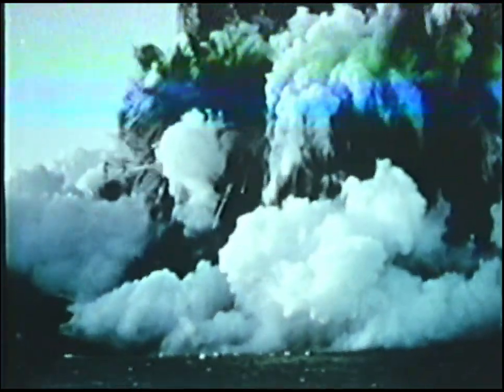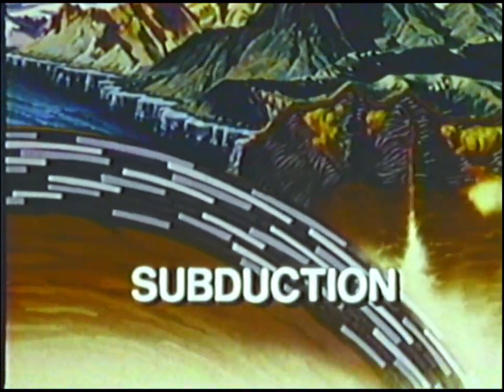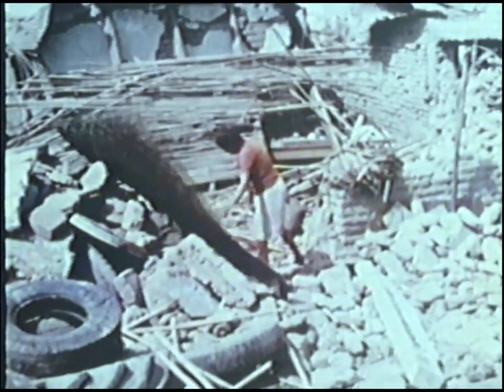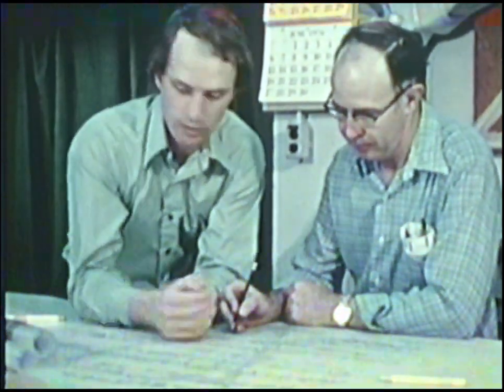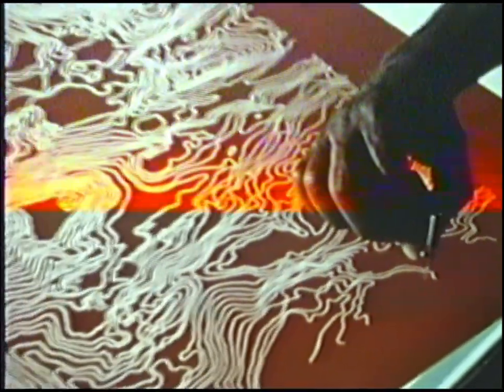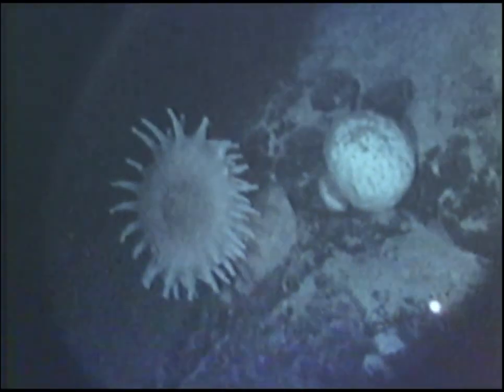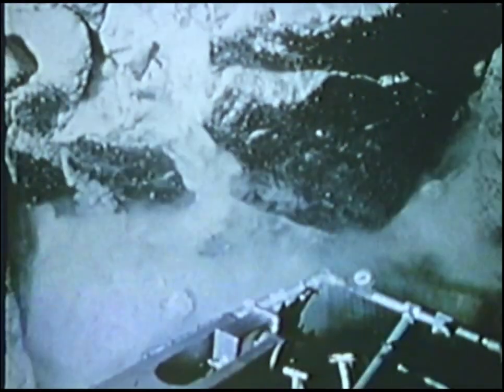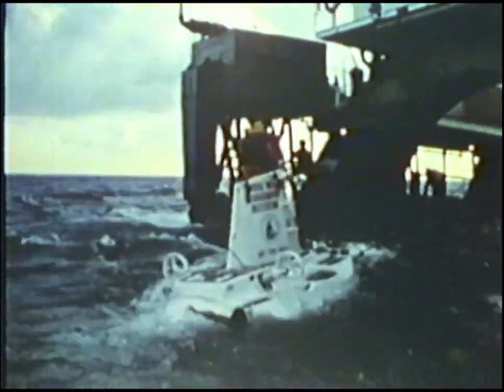Our Dynamic Earth — National Geographic — 1979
An educational film produced by National Geographic in 1979 that examines information about continental drift gathered from deep-sea research.